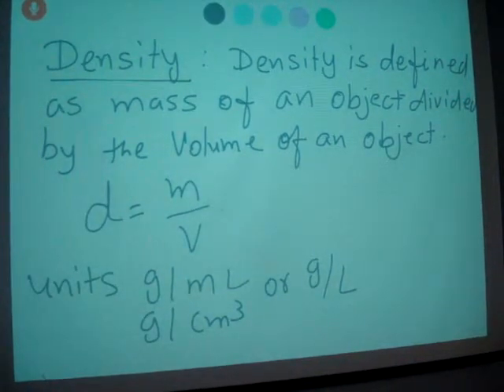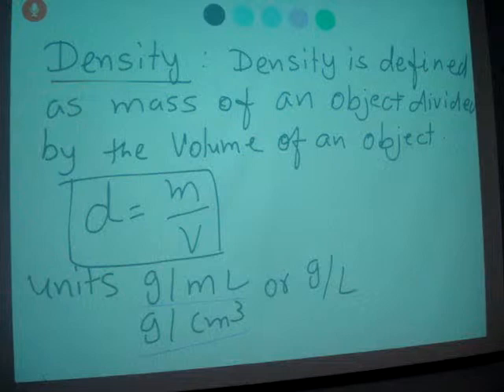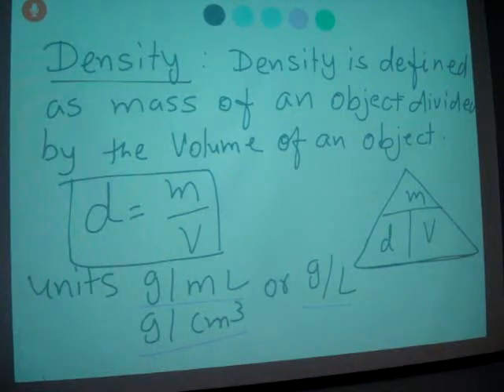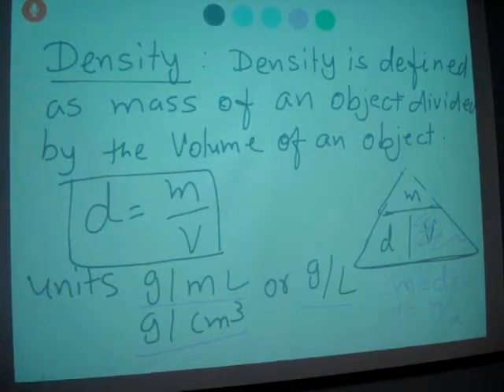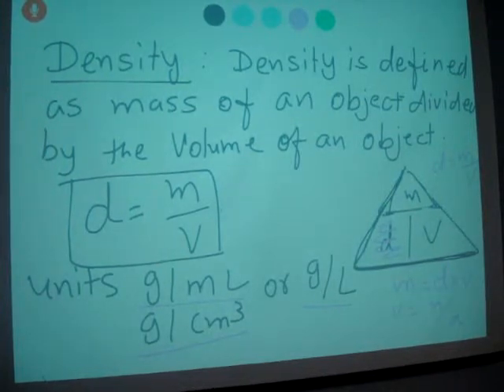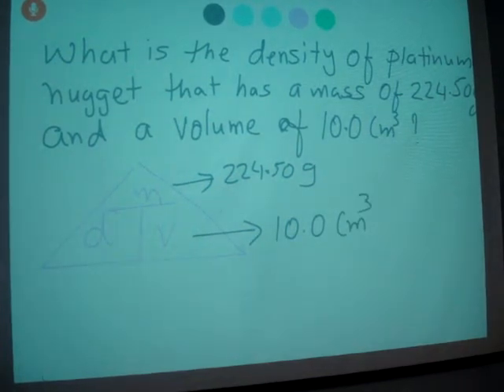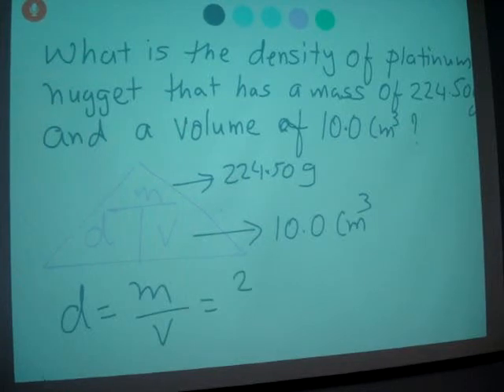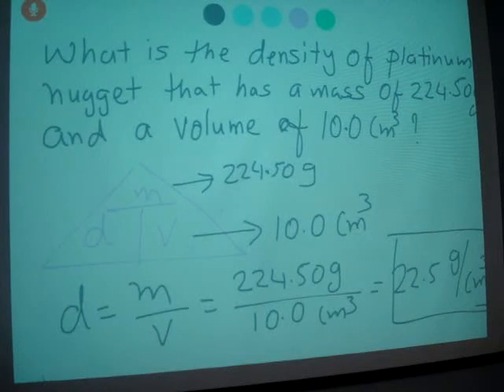Define density with example